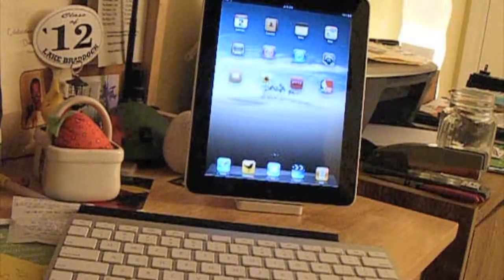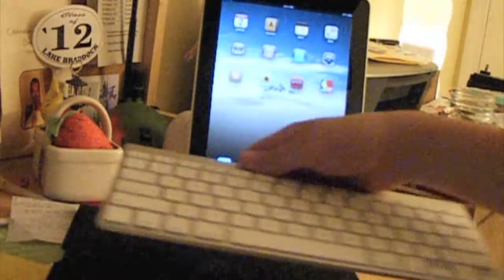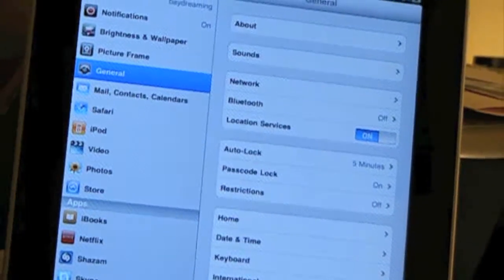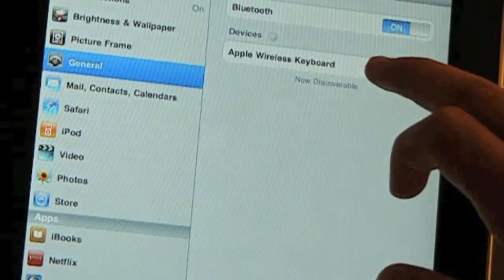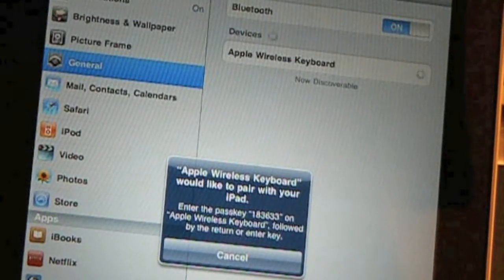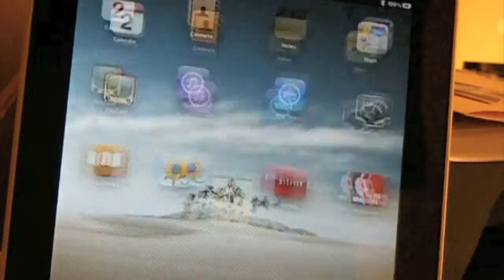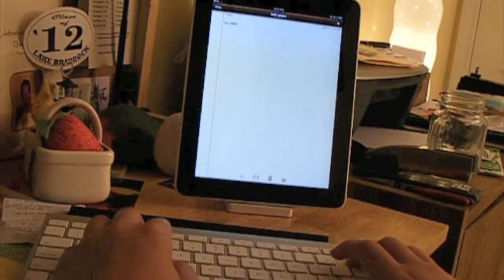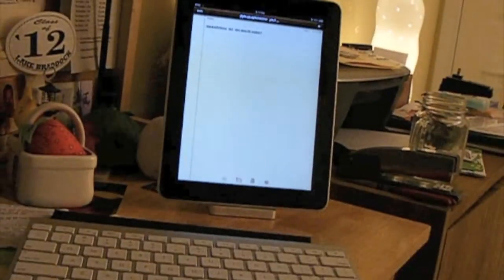Pairing the Apple Wireless Keyboard To the Apple Ipad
In this video i will show you how to pair your Apple Wireless Bluetooth Keyboard to your apple Ipad